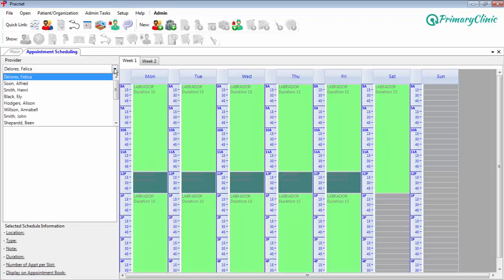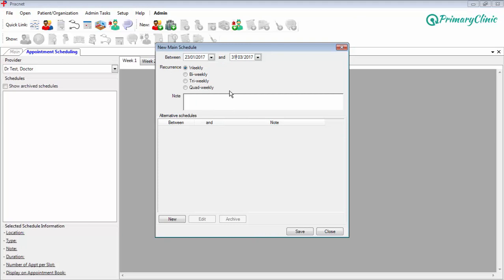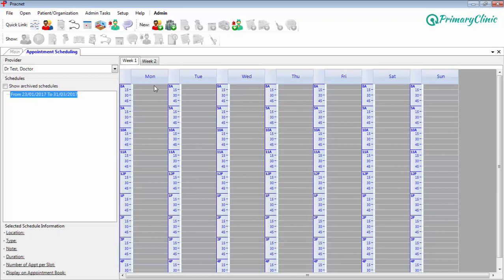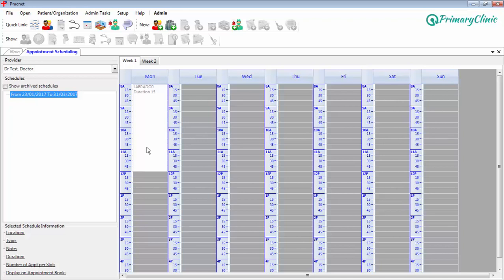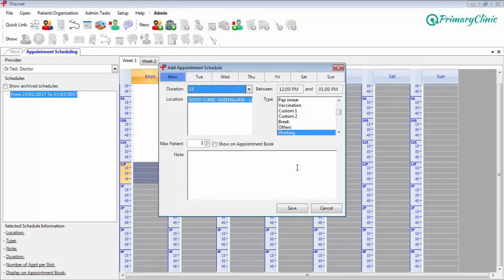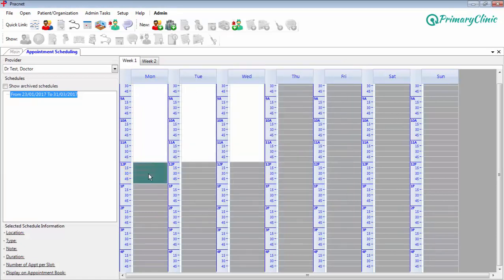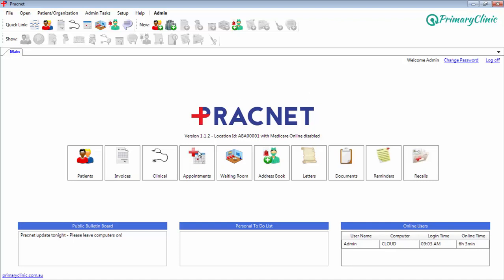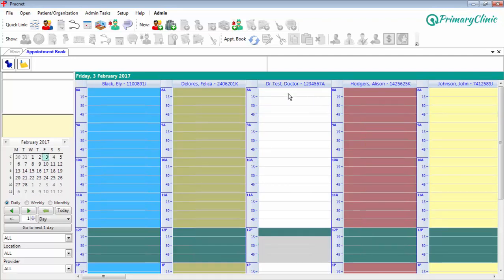Appointment Scheduling Tutorial | PrimaryClinic Practice Software